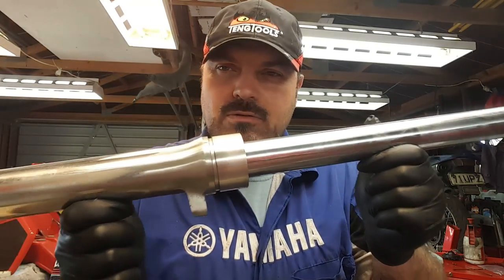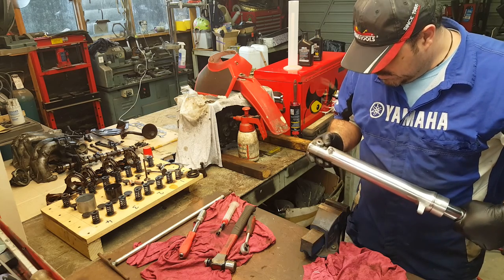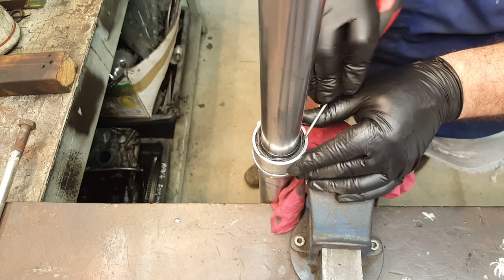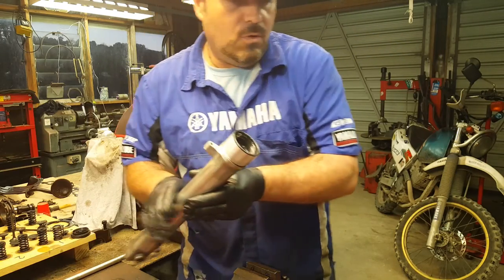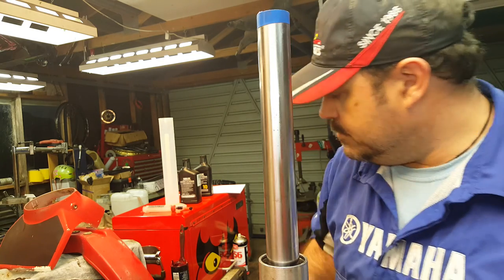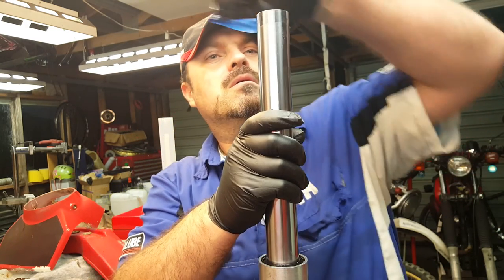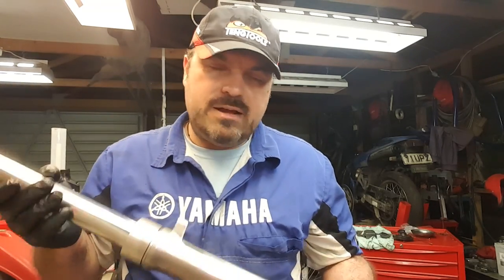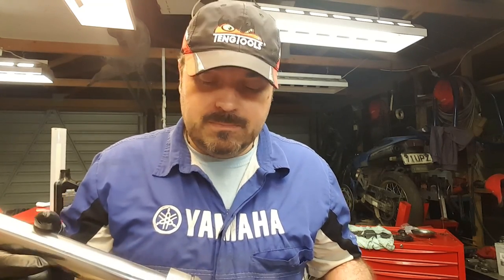Yamaha TDR 250 front fork rebuild #1607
Finally, all the parts arrived to allow me to overhaul Ben's TDR250's front forks. One had been leaking hydraulic oil for some time but since the bike is currently off the road due to an engine failure the heat was off...

The TDR's forks are pretty basic and are an excellent example of the design found on the majority of road going & basic off road motorcycles. The disassembly, inspection & rebuild procedure will be very similar for the vast majority of motorcycles out there.

The job itself isn't all that difficult & the tools required are minimal to say the least. There was one 'special' tool I used, however, you can get around this by using a rattle gun to remove & tighten the piston retaining bolt at the base of the fork leg - this does unfortunately mean that you can't set the torque to 30 Nm but I feel as long as you are careful and use thread lock too you shouldn't have any real problems.

So, follow me through the process of how to rebuild front forks using only the BASIC workshop tools that you will all have to hand. I don't even use a special fork seal instillation tool, as again, its unlikely you will have one as they are quite expensive.

Let me know if you have any questions or comments, just add them below & I'll do my best to get back to you as soon as I receive the notification.

Andy Mechanic!